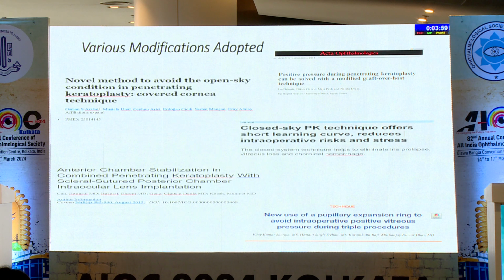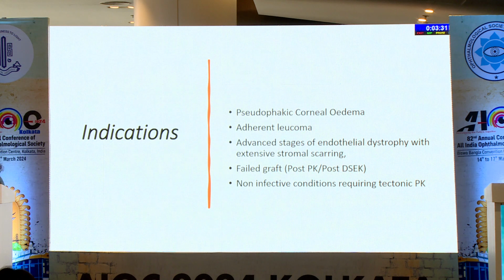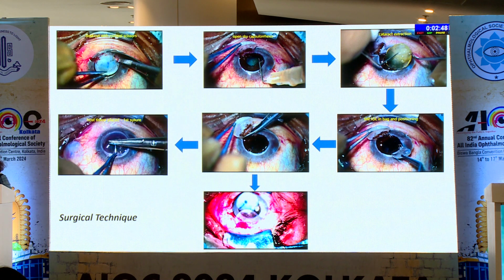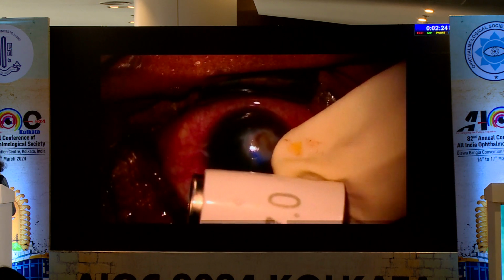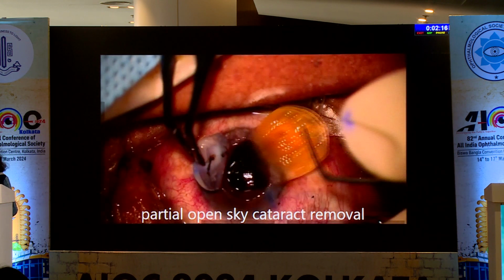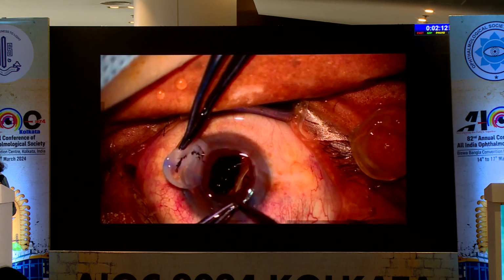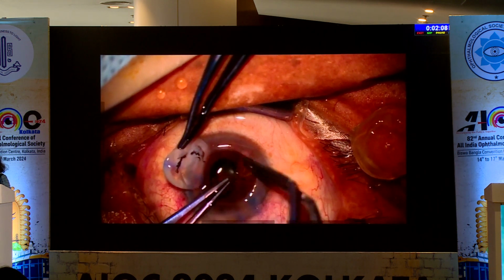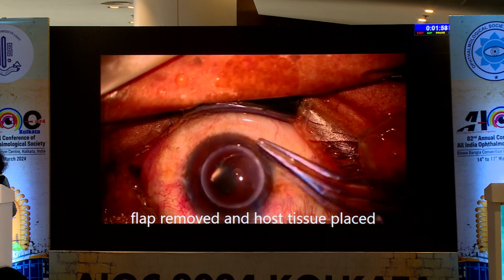AIOC2024 Free Paper Cornea III FP518 Novel Technique of Avoiding Open Sky Condition in Tripl